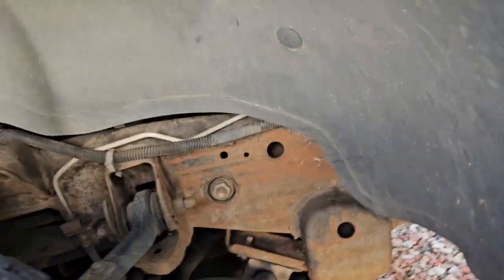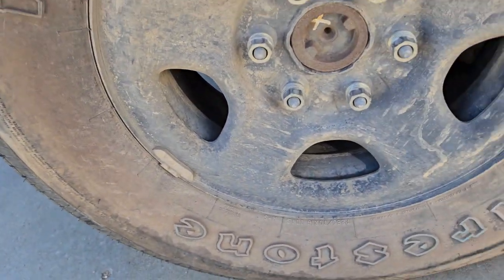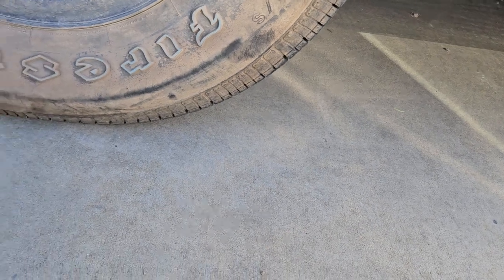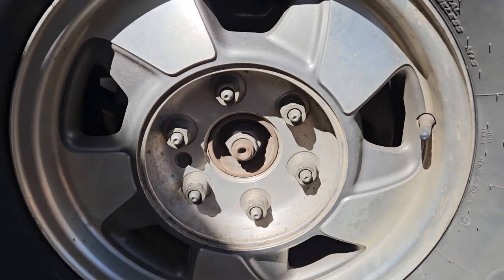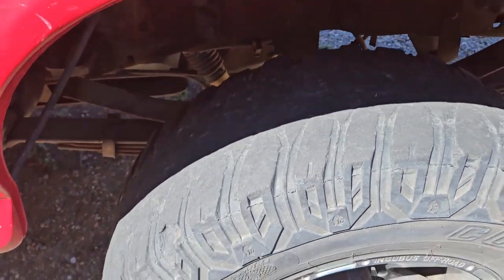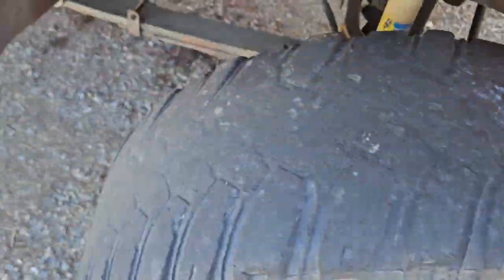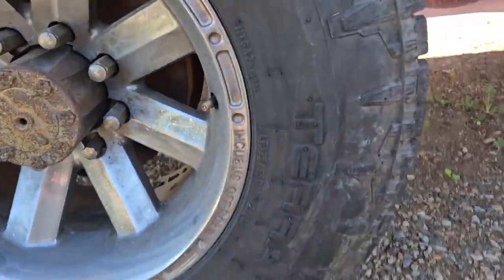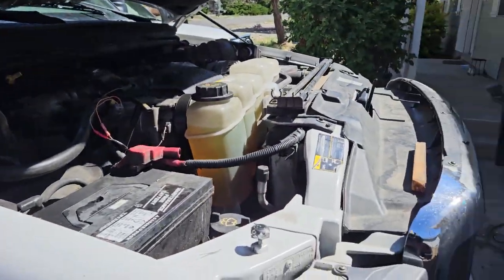junkyard Automotive time..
I should sell some radios and get a new vehicle. or a real job that pays more than
$15 hr